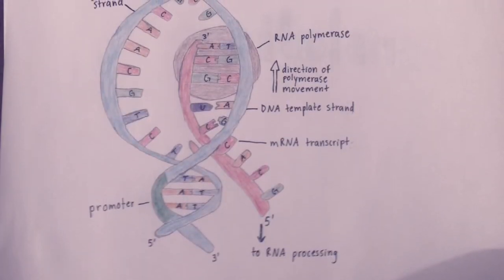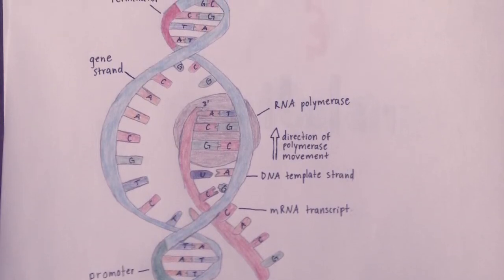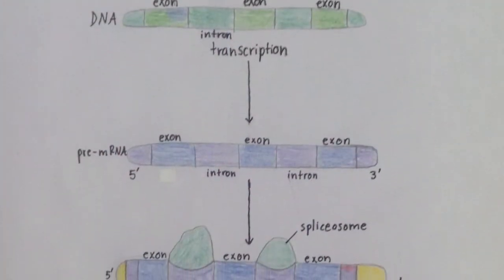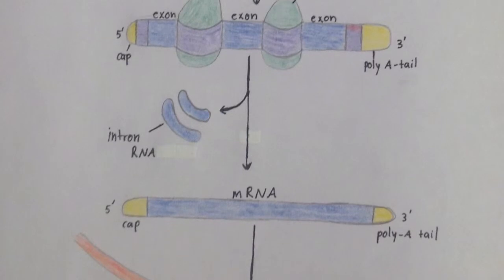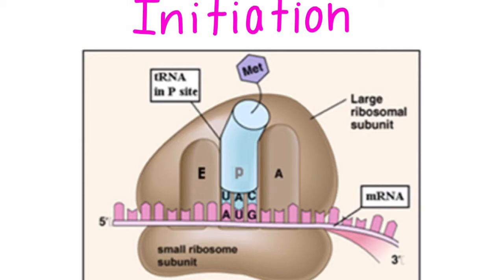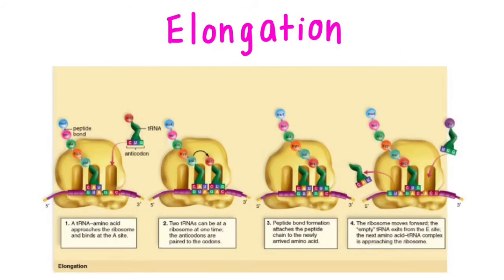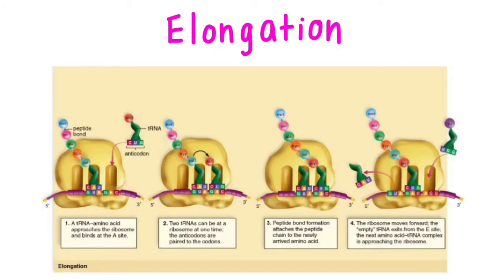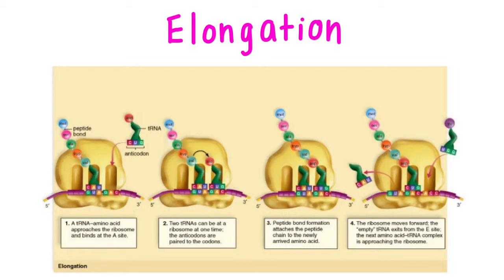Transcription and Translation